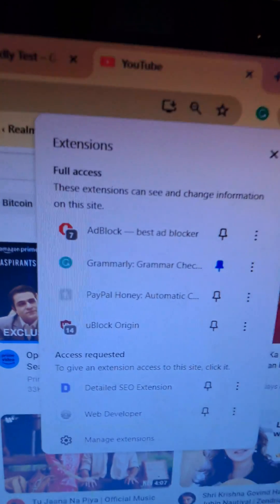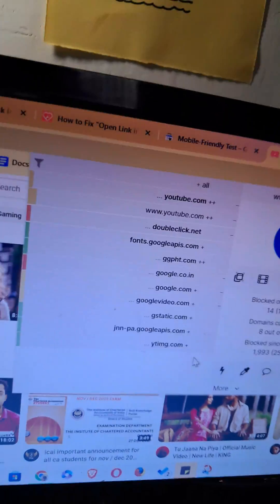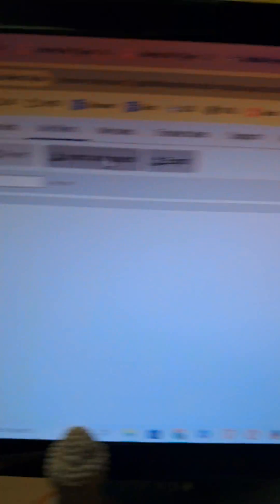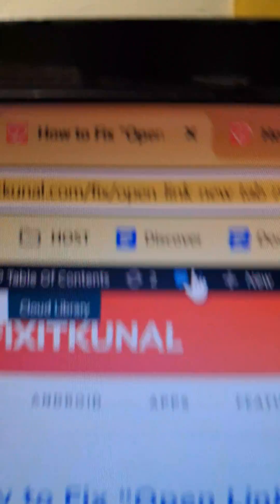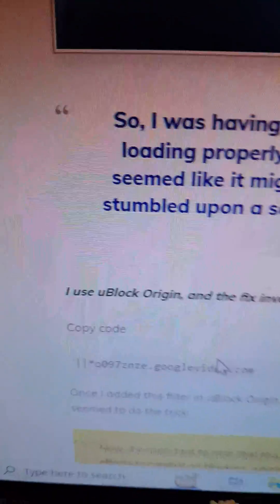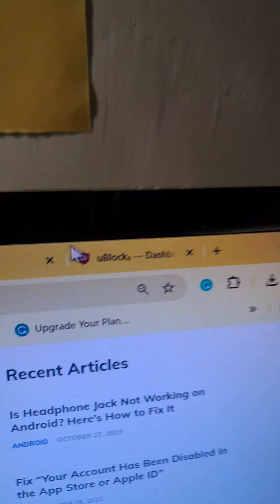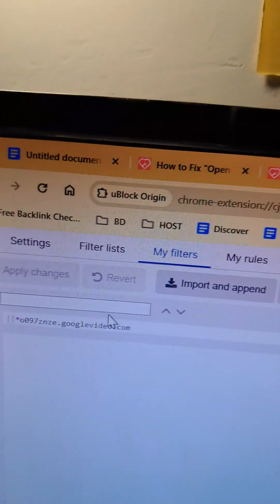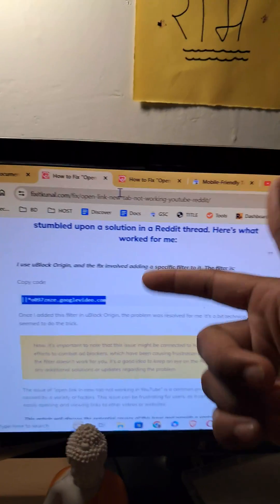(FIXED) “Open Link in New Tab Not Working YouTube”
"YouTube's New Tab Link Opening Feature Is Not Functioning."
"Links on YouTube Fail to Open in New Tabs."
"Having Trouble Opening YouTube Links in New Tabs."
"Unable to Launch YouTube Links in New Tabs."
"The New Tab Option Isn't Working for YouTube Links."
"YouTube Links Refuse to Open in a New Tab."
"Experiencing Issues with YouTube Links in New Tab Mode."
"New Tab Functionality Not Operational for YouTube Links."
"YouTube's 'Open Link in New Tab' Feature Appears to Be Inactive."
"New Tab Opening for YouTube Links Appears Nonfunctional."

I'm encountering a problem while using YouTube where the 'Open Link in New Tab' feature doesn't seem to be functioning as it should. When I attempt to open links in new tabs, they simply don't work as expected. It's become rather frustrating, as this feature is essential for multitasking and keeping my video watching organized. I've tried various solutions, such as clearing my browser cache, ensuring my browser isn't blocking pop-ups, and even disabling browser extensions to no avail. My browser is up to date, so that shouldn't be the issue either. The problem persists across different browsers, making me wonder if it's a specific YouTube-related issue. If anyone has experienced similar problems or has suggestions on how to resolve this, I'd greatly appreciate the help
youtube open link in new tab not working, new tab youtube not working

Opening up a YT video via a new tab does this. Anyone else experiencing this and know how to fix it?